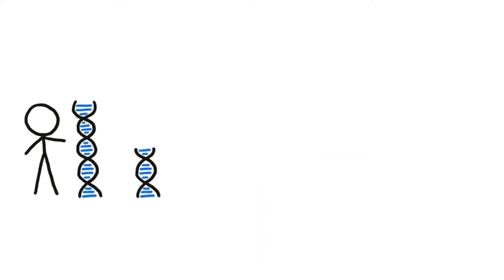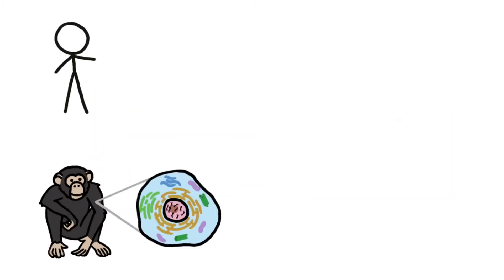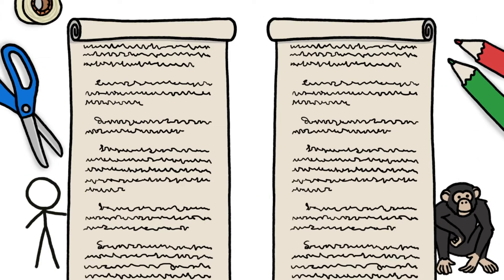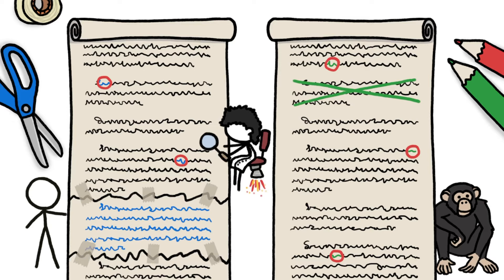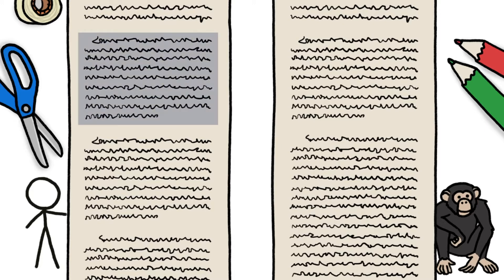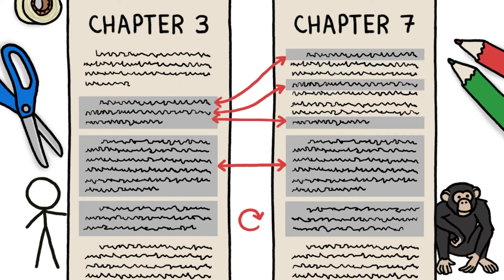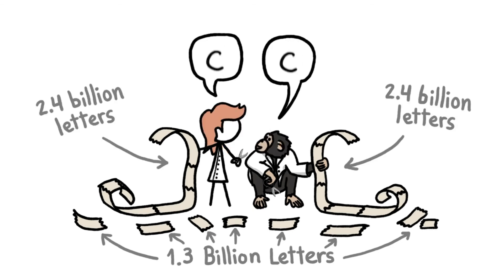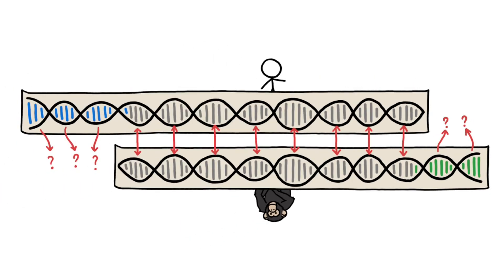Comparing Chimp And Human DNA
This is a segment from MinuteEarth - "Are We Really 99% Chimp?"